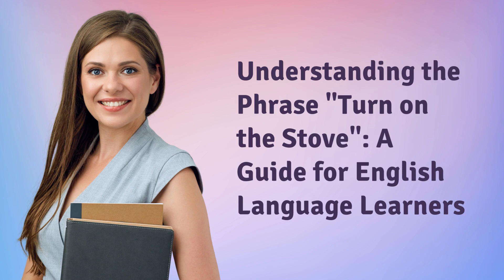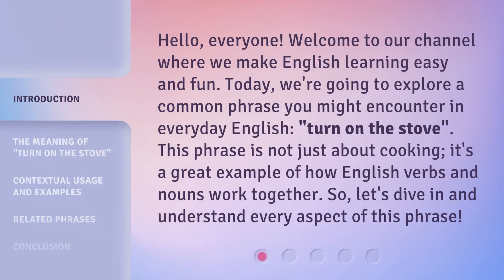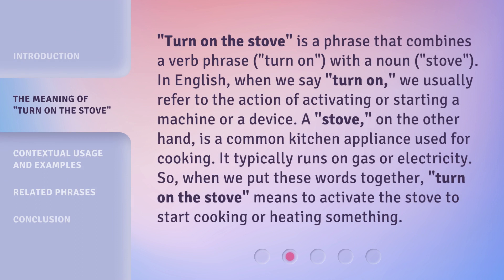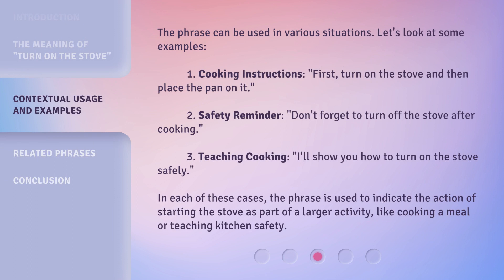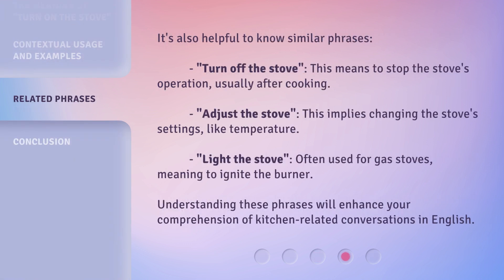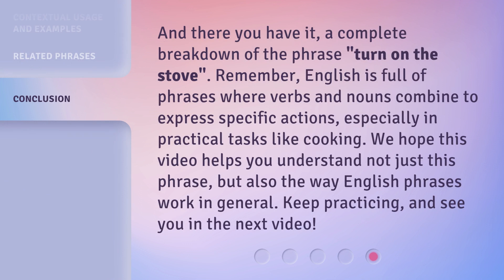Understanding the Phrase "Turn on the Stove": A Guide for English Language Learners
Unlocking the Kitchen: Mastering the Phrase 'Turn on the Stove' • Discover the secrets behind the common phrase 'Turn on the Stove' with this comprehensive guide for English Language Learners. Gain confidence and fluency in everyday kitchen conversations!

00:00 • Introduction - Understanding the Phrase "Turn on the Stove": A Guide for English Language Learners
00:37 • The Meaning of "Turn on the Stove"
01:13 • Contextual Usage and Examples
01:49 • Related Phrases